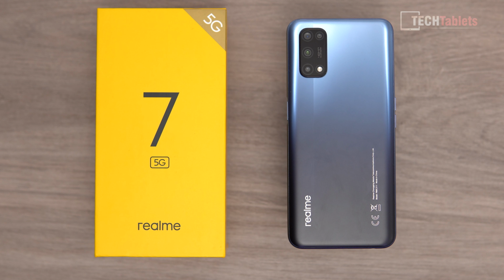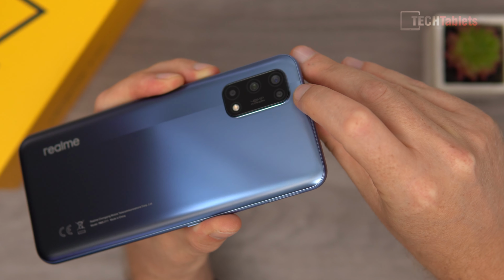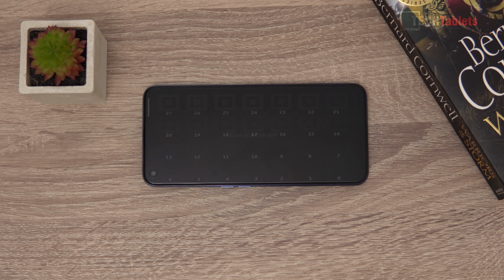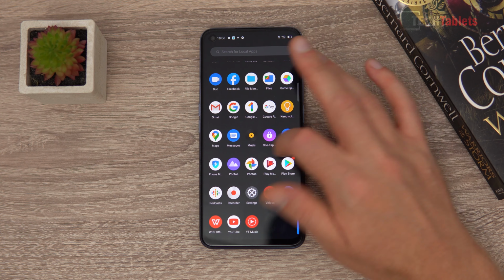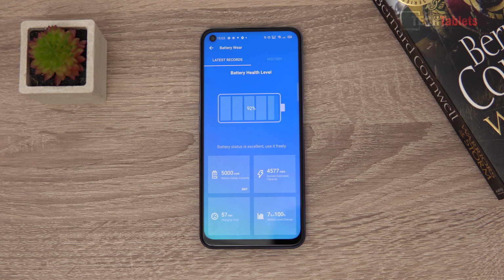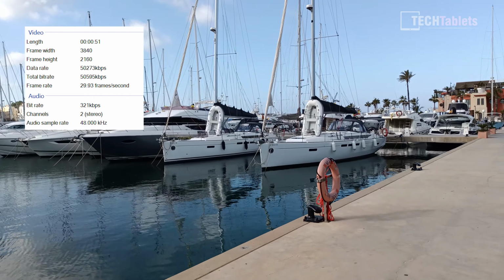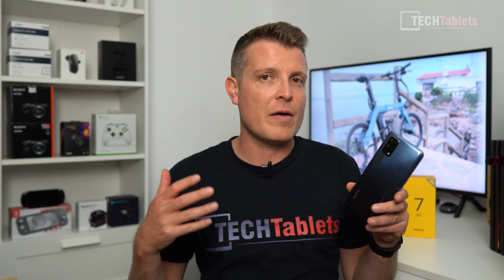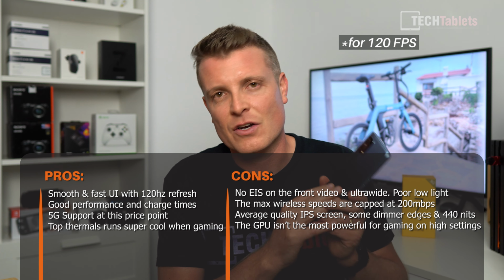Realme 7 5G Unboxing & FULL Review It Runs So COOL!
Realme 7 5G unboxing and review. 6.5" 120hz screen powered by the Dimensity 800U, 6GB of RAM and 128GB of UFS 2.1 storage. 5000mah battery and 30W dark charging.